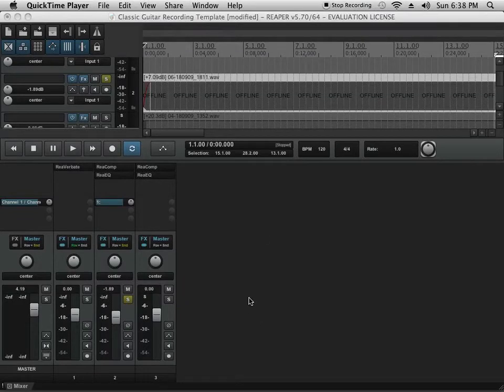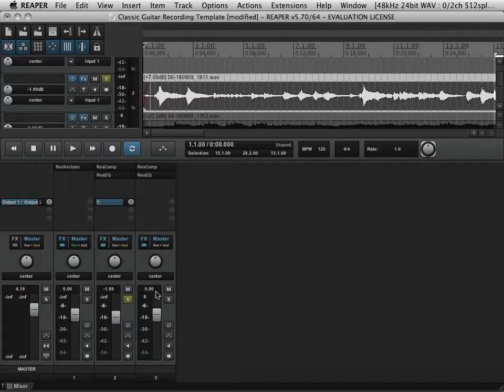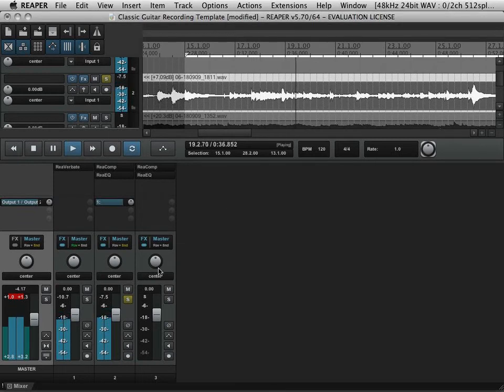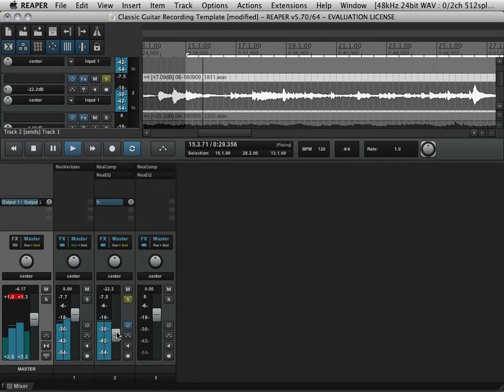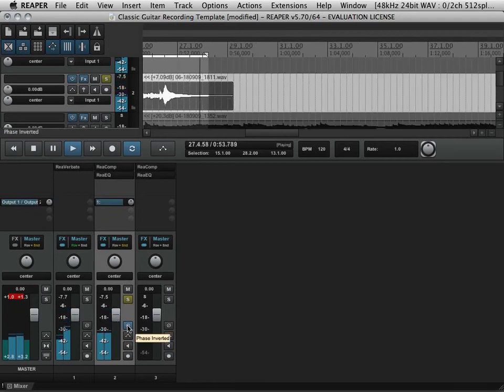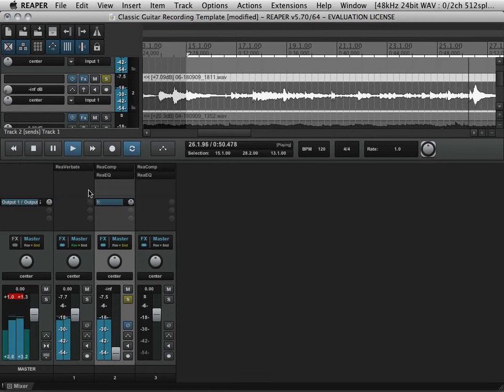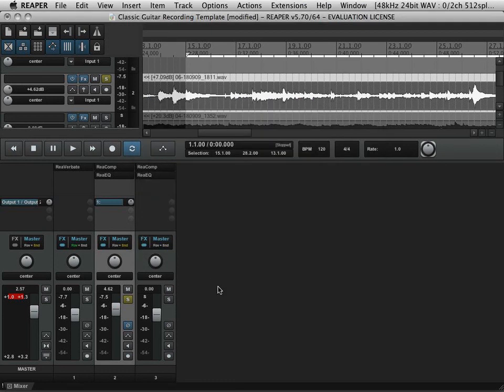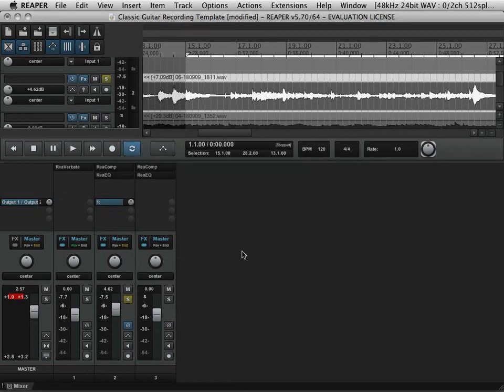Phase Mixing with sends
Using Phasing to place tracks in an out of Reverbs by subtracting the Dry Send Level . Sends must be PRE FADER/ POST FX for this to work.